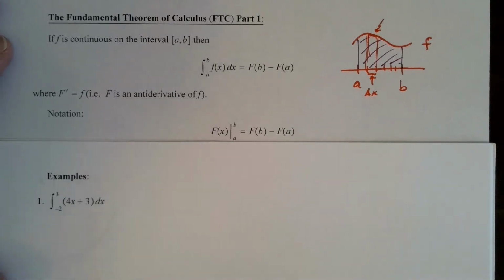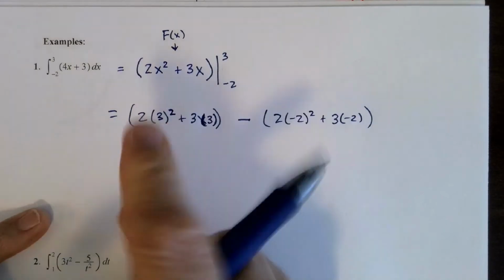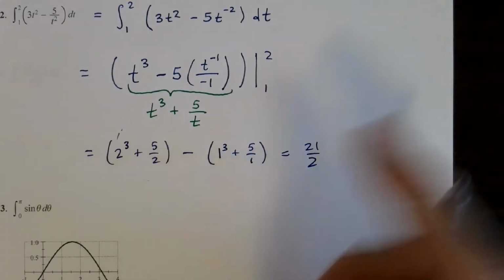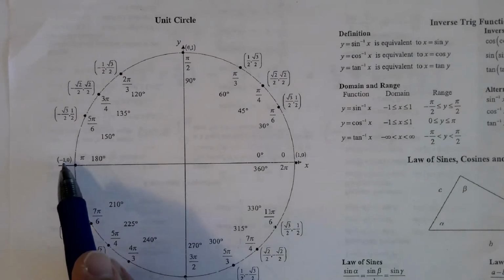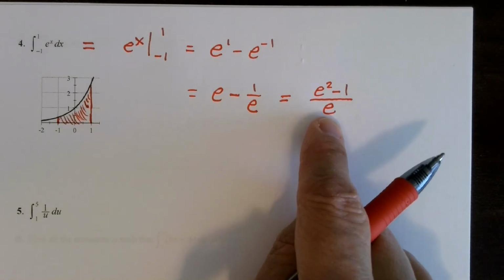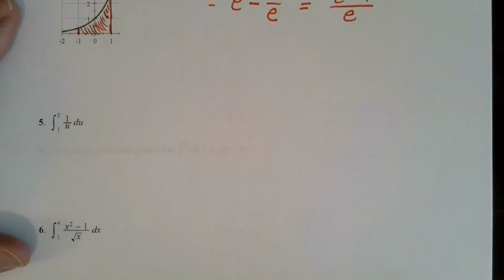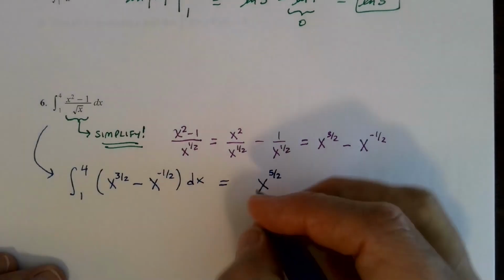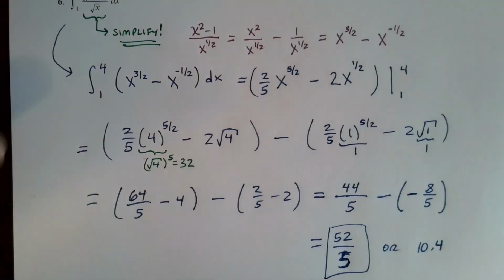FTC1 Part 2